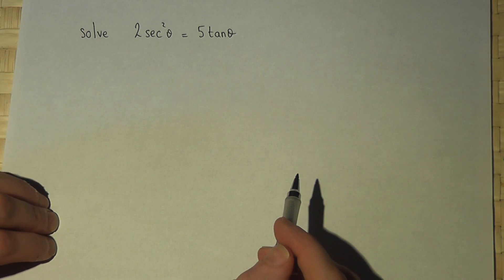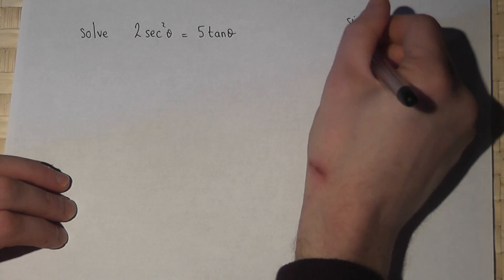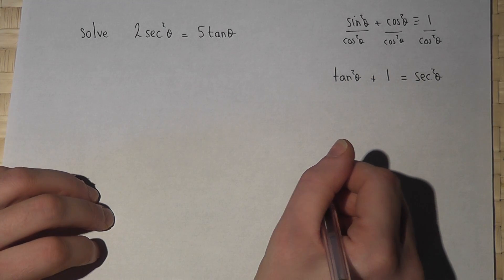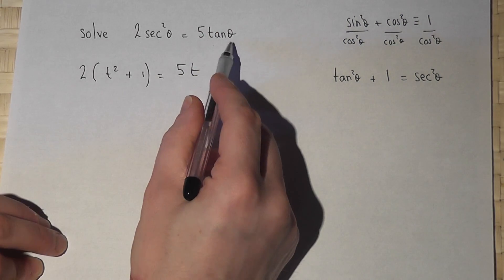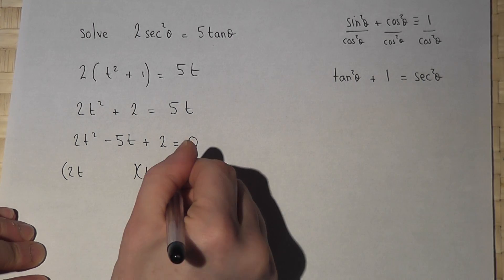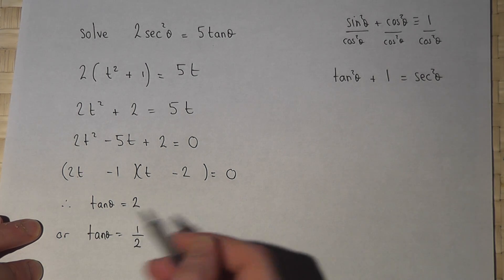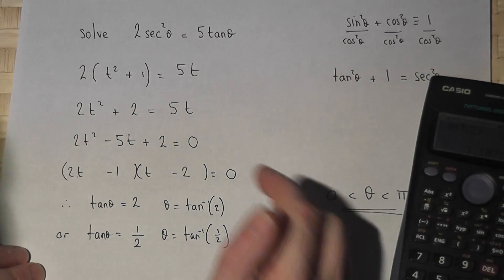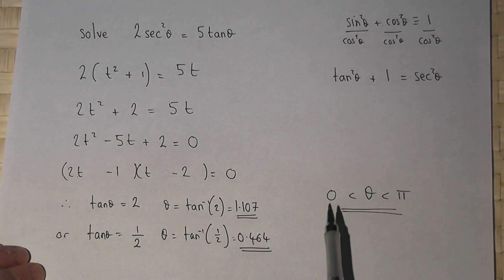Solving Quadratics involving Trigonometry Functions